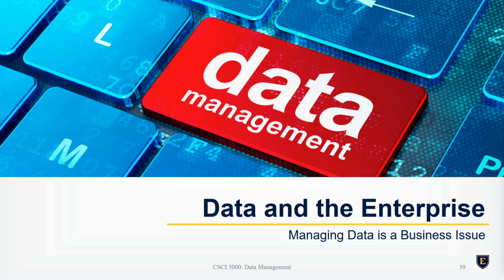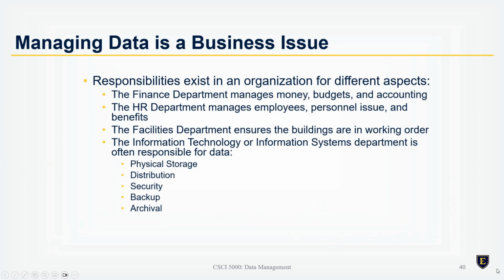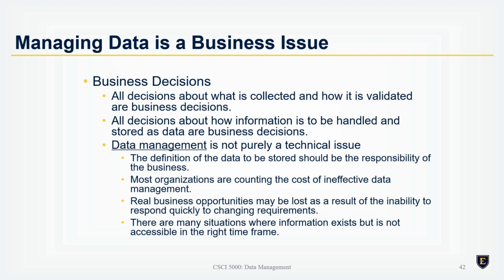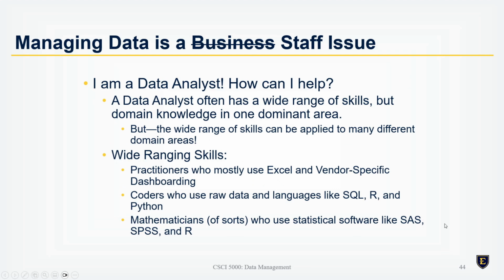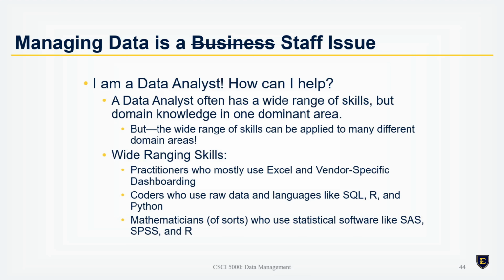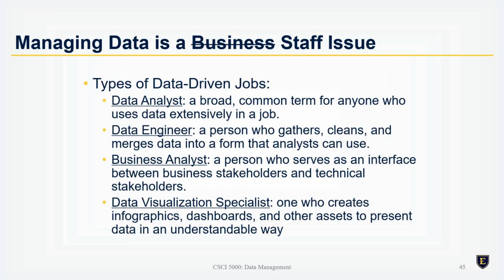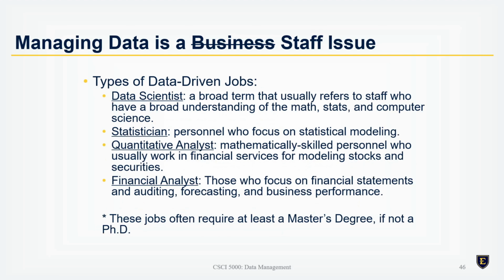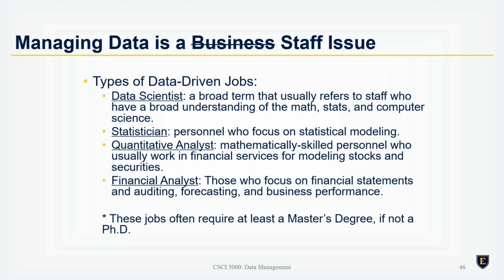1-1-f. Managing Data is a Business Issue